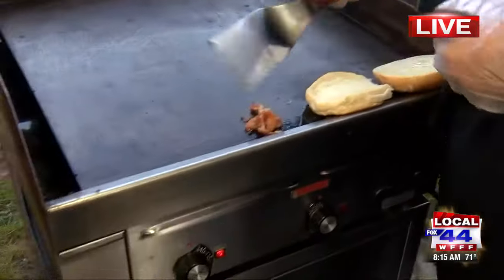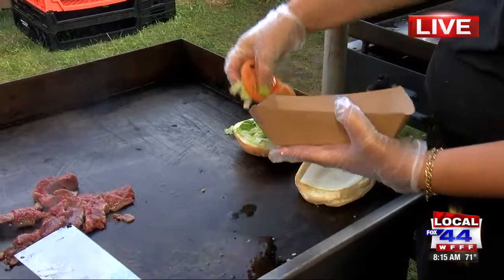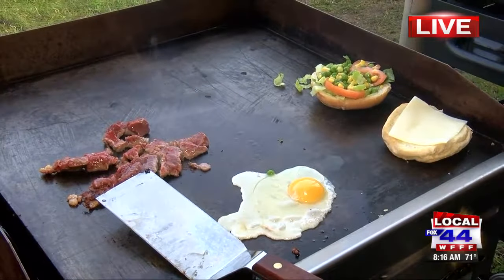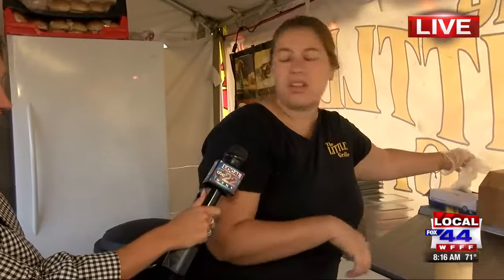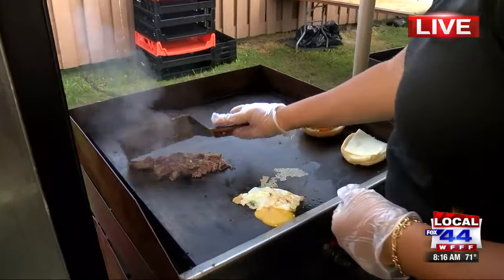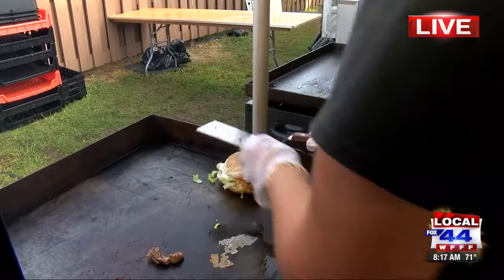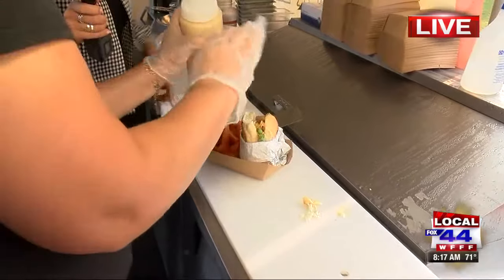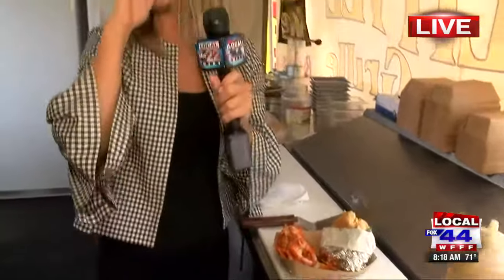Brazilian style burgers at The Little Grille food stand